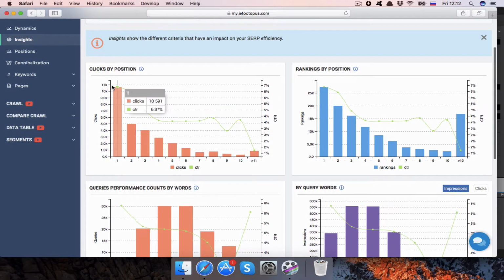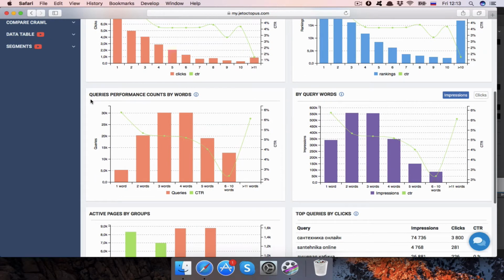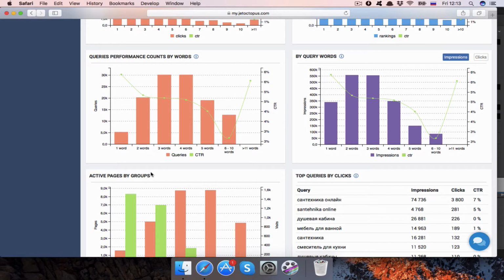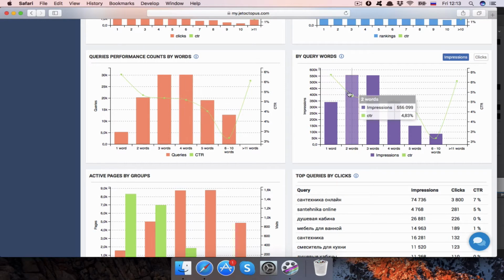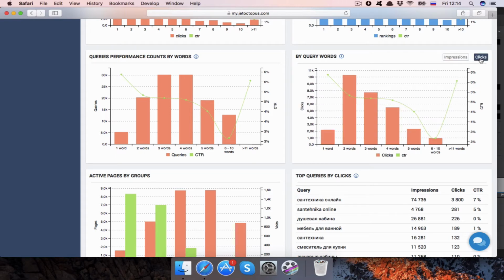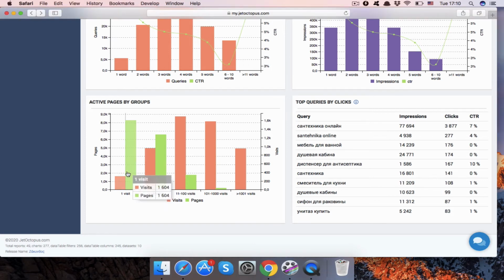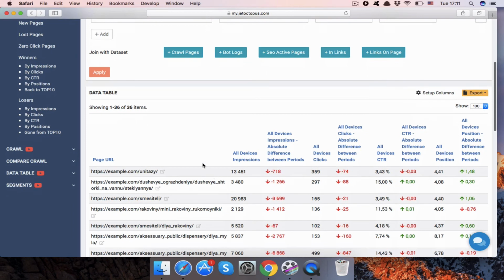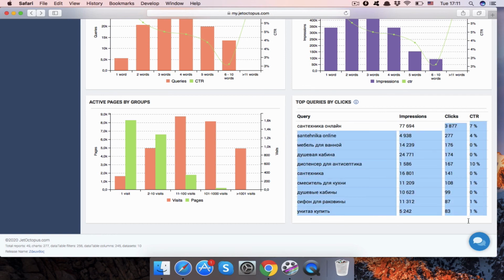💡Unlocking GSC Insights: Decoding the Power of JetOctopus's Insights Section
Unlock the full potential of your website's performance with JetOctopus's Insights Section in Google Search Console (GSC). In this video, we delve into the valuable features and data provided by JetOctopus's GSC Insights, helping you make informed decisions to optimize your SEO strategy.
Discover the key insights you can gain from JetOctopus's GSC Insights, including:

1. Analyzing click-through rates (CTR) and identifying the positions that drive the most clicks.
2. Understanding your website's rankings at each position and uncovering opportunities for improvement.
3. Evaluating query efficiency based on the number of words in a query, allowing you to tailor your content strategy.
4. Examining the pages that contribute to different visit thresholds, such as 1 visit, 10 visits, or 1000 visits, and exploring ways to optimize their performance.

Unlock a wealth of data-driven insights to enhance your SEO efforts and drive meaningful results. Watch this video to decode the power of JetOctopus's Insights Section in GSC and take your SEO analysis to new heights.